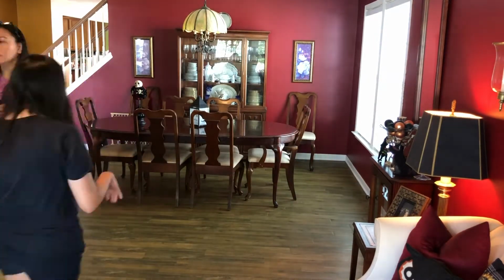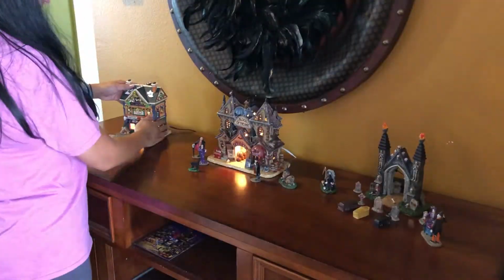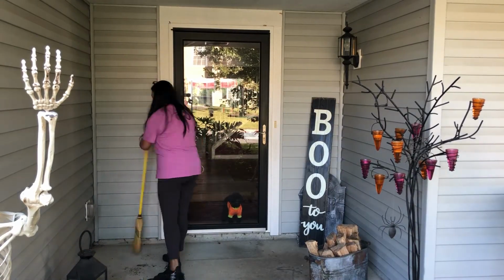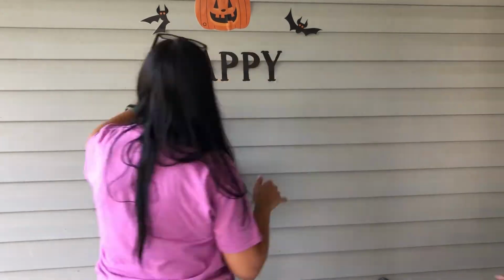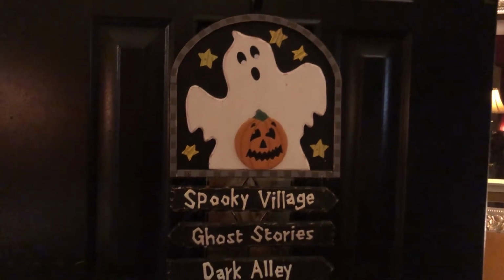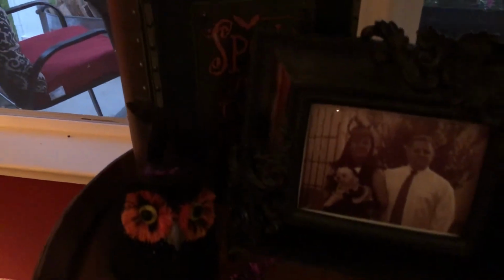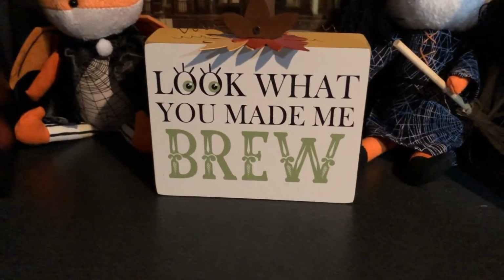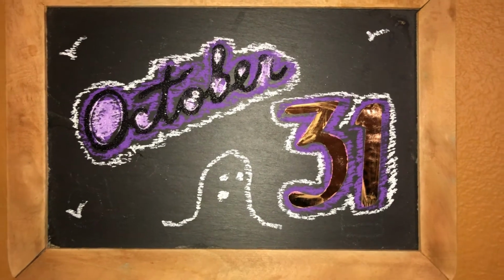HALLOWEEN DECORATE WITH ME! TARGET, AT HOME, TJ MAXX/MARSHALL'S AND MORE! TIME-LAPSE! HAUNTED HOUSE!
In today's video we are getting the house set up for my favorite holiday, HALLOWEEN! Katelyn and I will sort through our collection of Halloween decor and then I will do a run through of what we have and where it likely came from.  If you see something you like, leave a message in the comments and I'll see if I can link it for you!

My name is Theresa and I just love to clean, tidy, organize & declutter my home (and other spaces as well). I am an (almost) empty nester, my youngest son is in college and my daughter is in her mid-20's and the most awesome Special Needs kid you will ever meet.  You may see her oftentimes in these videos because she loves to organize as well! I also have a husband, Keith, who has more of a hoarding tendency but I give him kudos for trying to keep up with my need to clean!

If you know of anyone in or around Charlotte, NC that would like help tidying up (for a nominal fee) and would allow me to show their progress on this channel, please shoot me an email at and I'd be happy to help!

Here are some links that can get you started below (I may get "credit" for some of these just so you know, but it helps my channel so Thanks!) -

Most of my cleaning products come from The Grove Collaberative

Edited on Adobe Premiere Rush

Dyson Vacuum